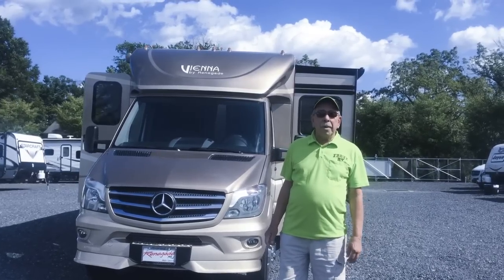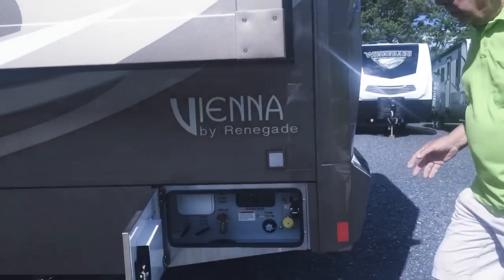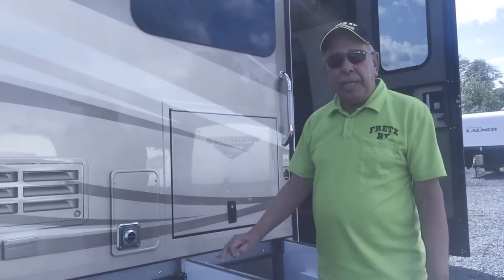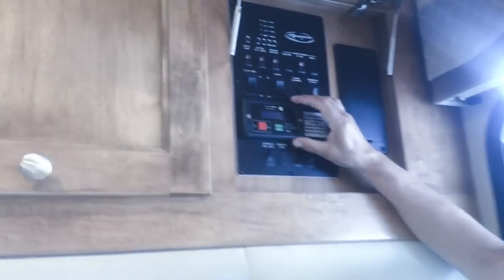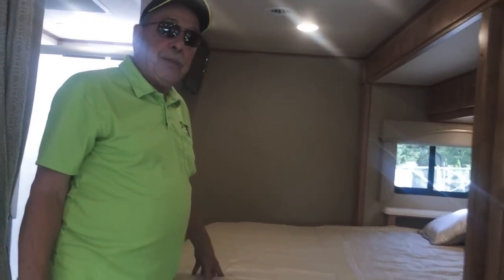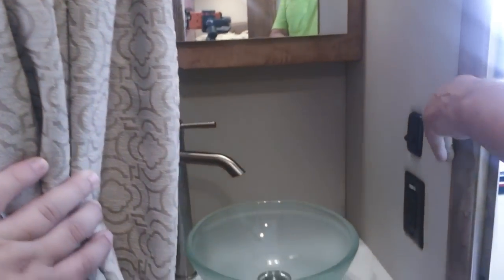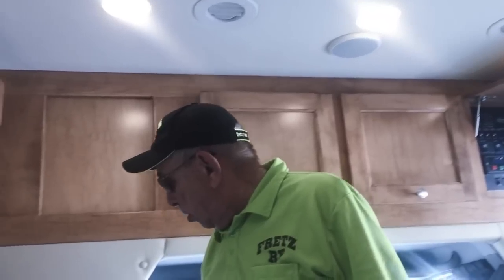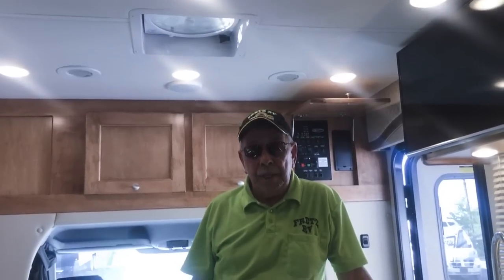New 2019 Renegade Vienna Video Motorhome Demonstration at Fretz RV Philadelphia Hershey RV Show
These campers come on the Dodge Ram ProMaster, Ford Transit, and the Mercedes diesel sprinter chassis. These luxury motor homes are at the top of its class. These motor coaches are considered a class B, Class B+, Class C, and Class A. These high end luxury coaches come in various different floorplans.

We also carry used and Certified Pre-owned RVs like Airstream, Wayfarer, Midwest, Chinook, Phoenix Cruiser, Activ, Hymer, Born Free, Rialto, Vista, VW, Midwest, Coach House, Sportsmobile, Monaco, Newmar, Itasca, Fleetwood, Forest River, Freelander, Allegro Thor Motor Coach, Coachmen, Tiffin, and are always below NADA values. We take all types of trades. When it comes to campers, we are your full-service stop. With over 76 years in business, we have built an excellent reputation in the Recreational Vehicle and Camping industry to our customers as well as our suppliers and manufacturers. At Fretz RV we have a 12,000 Sq. Ft showroom, a huge RV Parts and Accessories store. We have added a 30,000 square foot Indoor Service Facility that opened in the Spring of 2018. We have full Service and Repair shop with RVIA Certified Technicians. Bank financing is available for RV loans with a wide variety of lenders ready to earn your business. It doesn't matter what state you are from; we have lenders available in those areas. We have RV Insurance through Geico and Progressive that we can provide instant quotes, RV Warranties through Compass and XtraRide, and RV Rentals. We have detailed videos on RVTrader, RVT, Classified Ads, eBay, RVUSA and Youtube. Check out our great Google and Dealer Rater reviews at Fretz RV. Start Camping now and see the world. We pass money savings direct to you. Call for details.